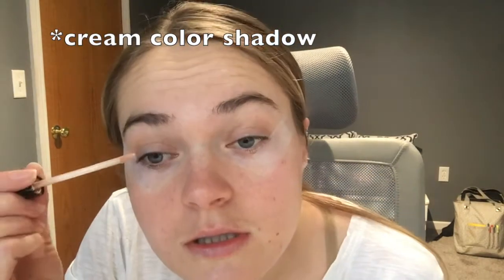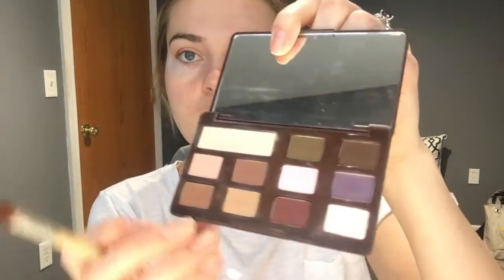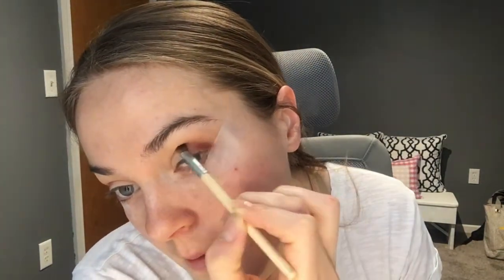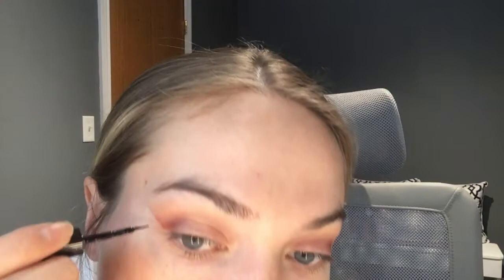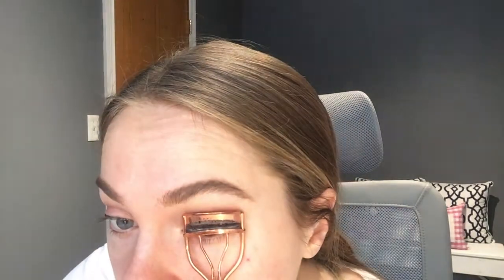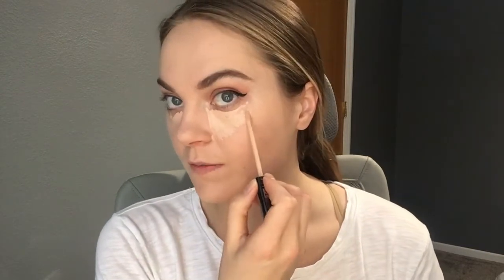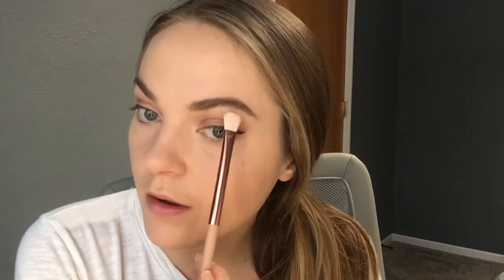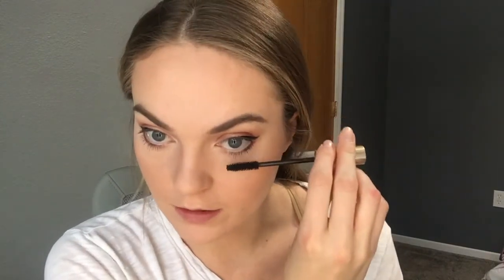GRWM // Experimenting With Makeup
xoxo,
Katie